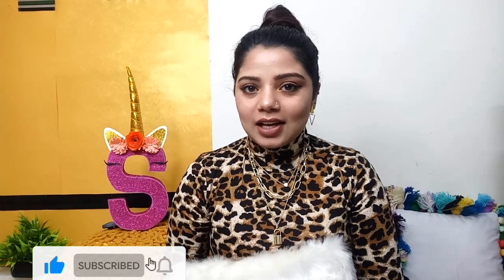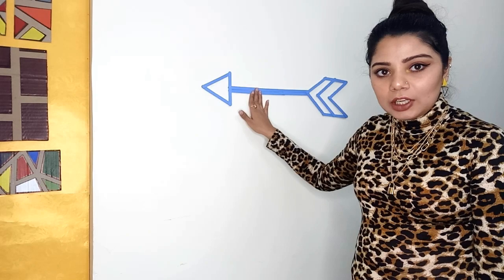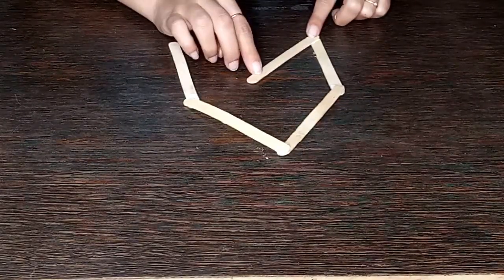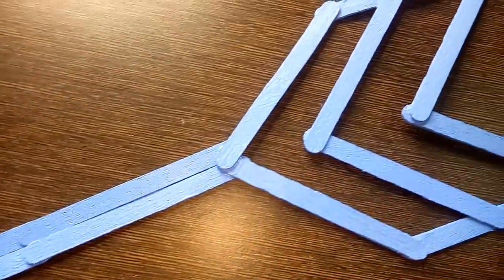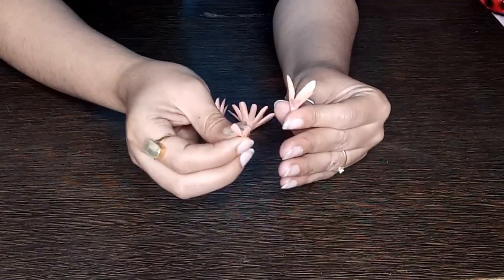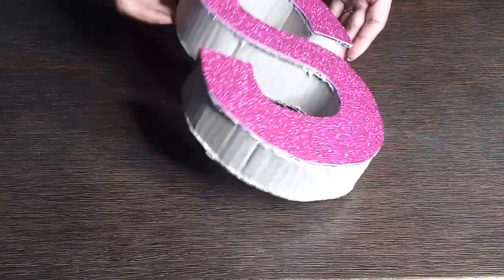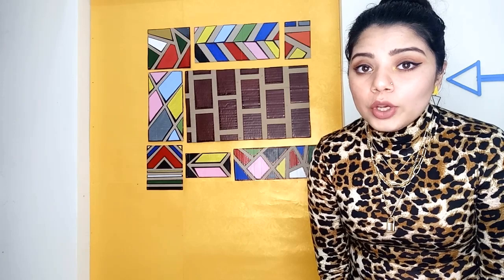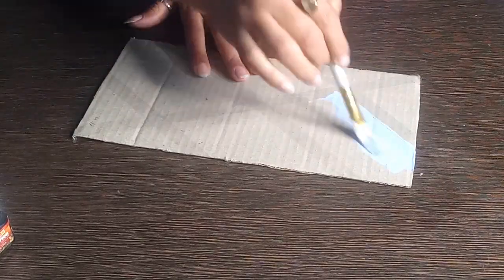DIY Home Decor Pieces II Sana Mehrotra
Hey Guys,

Welcome to PatakhaaBirthdaySeries so for the second video of this series i choose to do a DIY Home Decor video where in i have created few beautiful Pieces for my video background which later on can be used in part my home likewise you guys can also create this beautiful pieces to decorate your home. I hope this video helps you guys and motivates you to get up and create one such piece for your home.

Copyright : Everything you see in this video is created my me (Sana Mehrotra).

Guys please keep supporting and loving my channel.